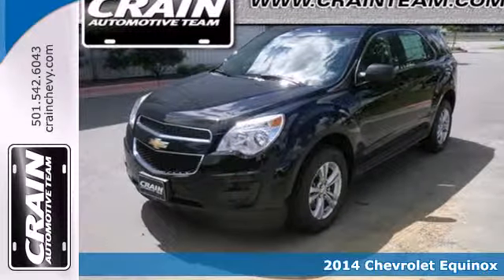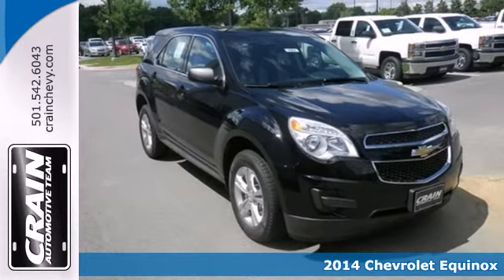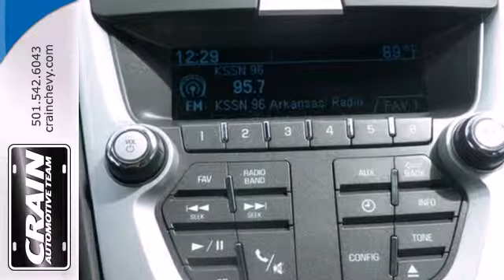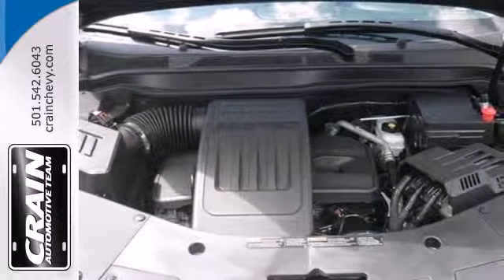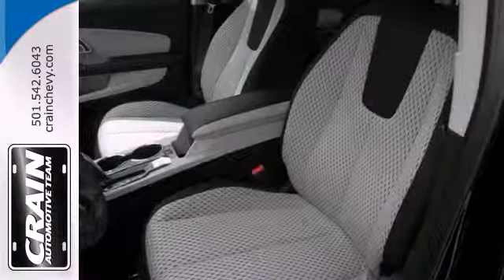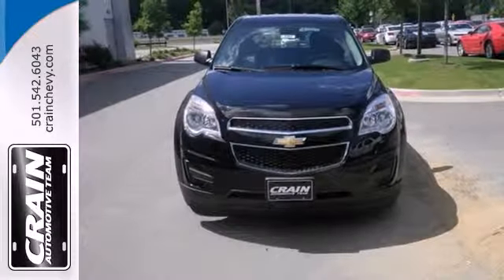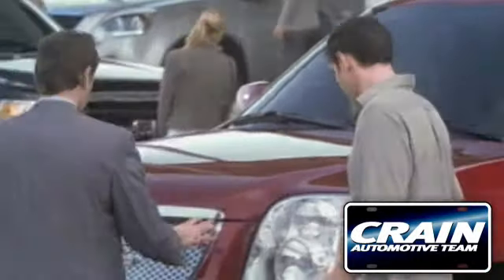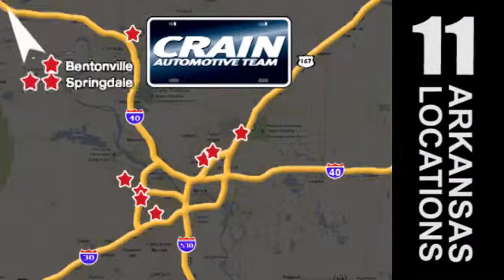2014 Chevrolet Equinox Little Rock AR Bryant, AR 4CT4362 - SOLD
Year: 2014
Make: Chevrolet
Model: Equinox
Trim: FWD LS
Engine: 2.4L DOHC 4-Cyl SIDI Spark Ignition DI Engine
Transmission: Automatic
Color: Black
Interior: Light Titanium/Jet Black
Stock #: 4CT4362

Address:
9911 Interstate 30